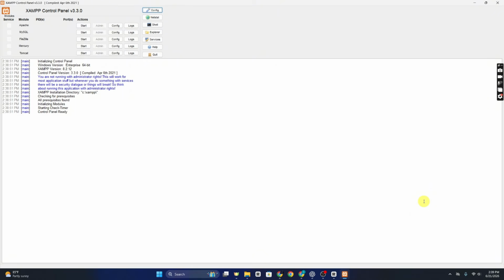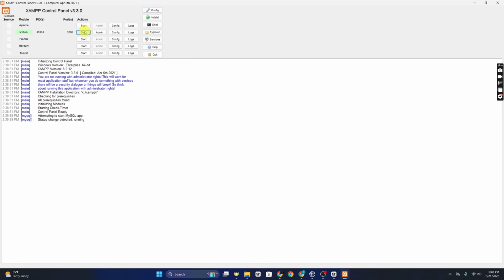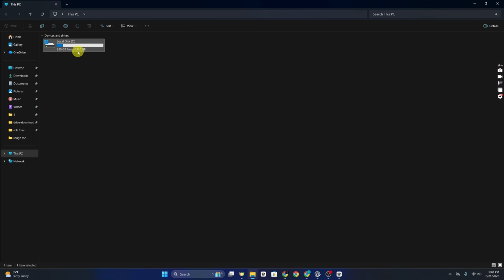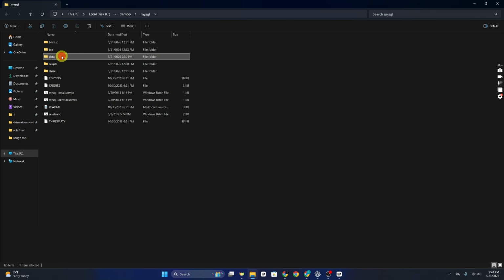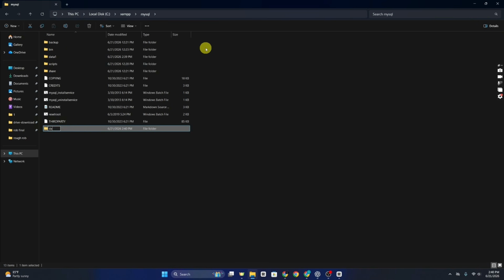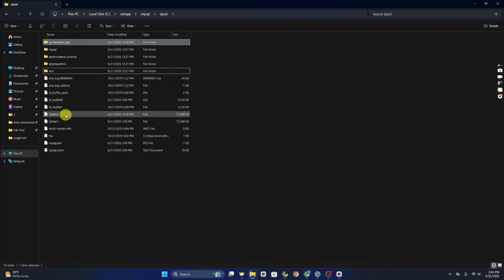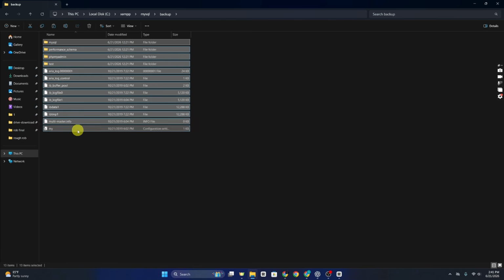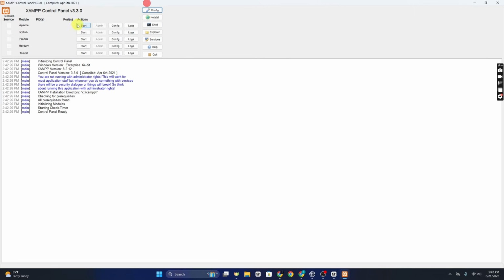Fix 'Error MySQL Shutdown Unexpectedly' In Xampp - Tutorial